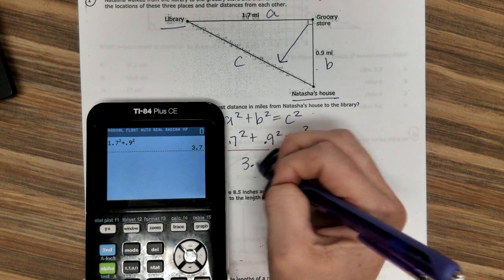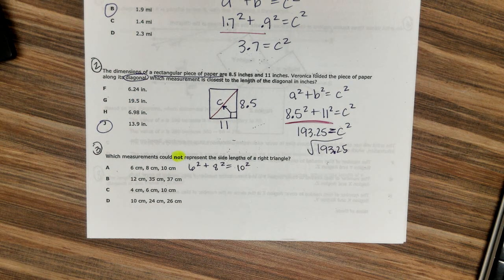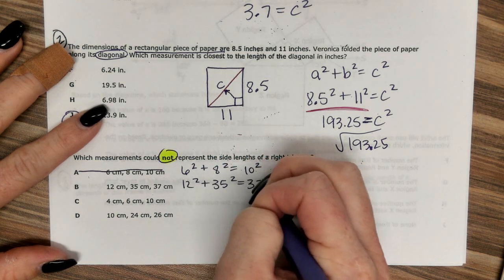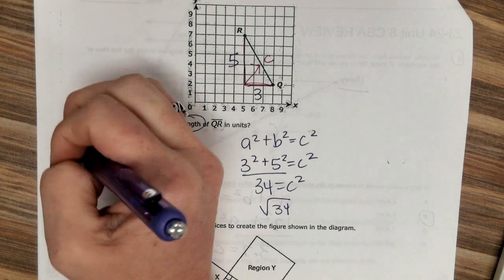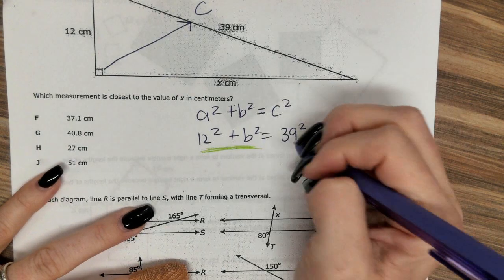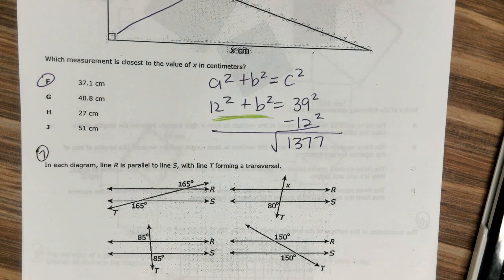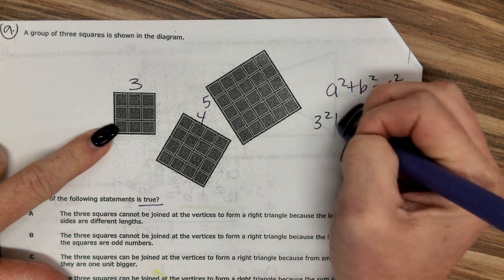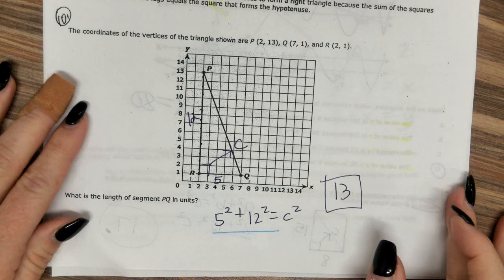Math Unit 8 CBA Review